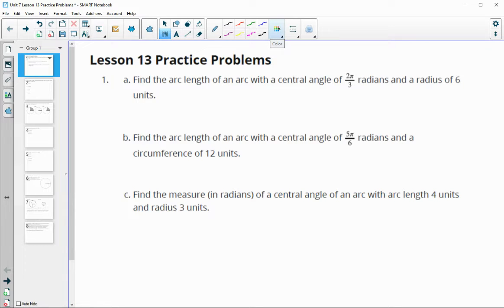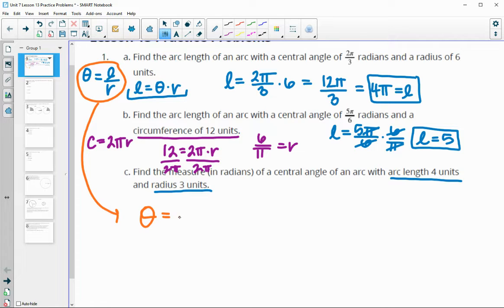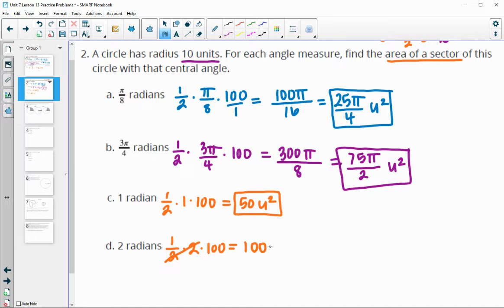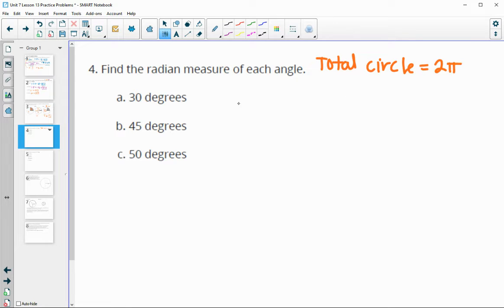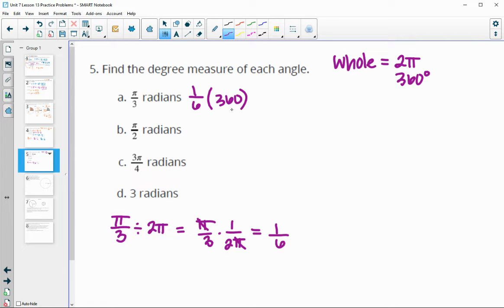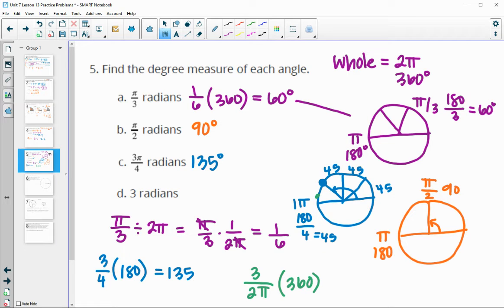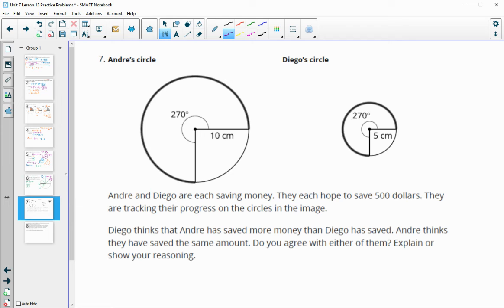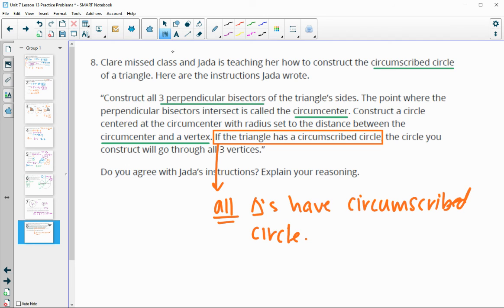Unit 7 Lesson 13 Practice Problems IM® GeometryTM authored by Illustrative Mathematics®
Lesson Title: Using Radians

Common Core Standards in This Lesson:
CCSS.HSA-CED.A.2
CCSS.HSA-SSE.A.1
CCSS.HSG-C.B.5
CCSS.MP2